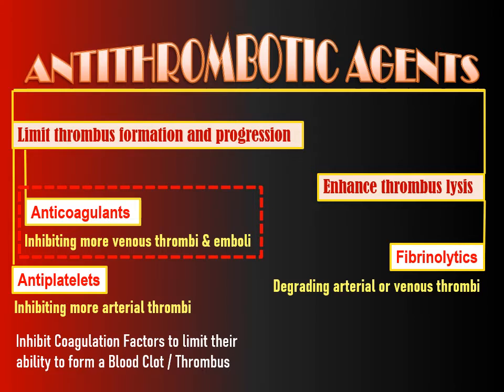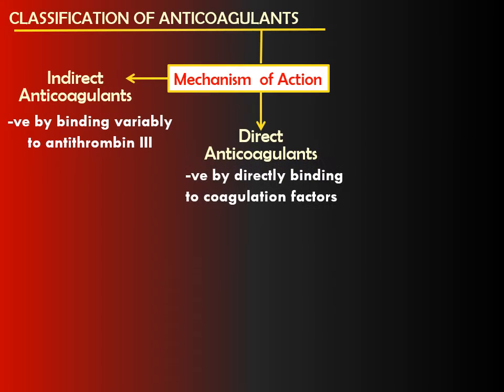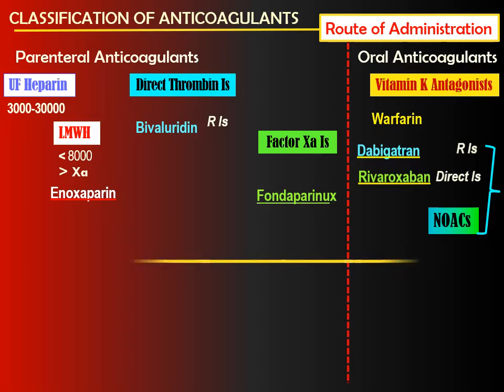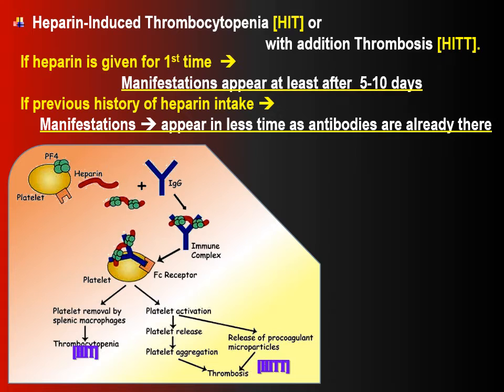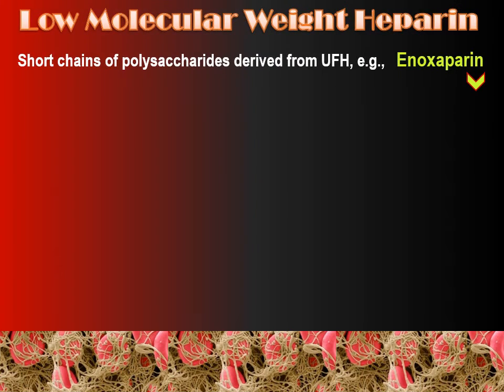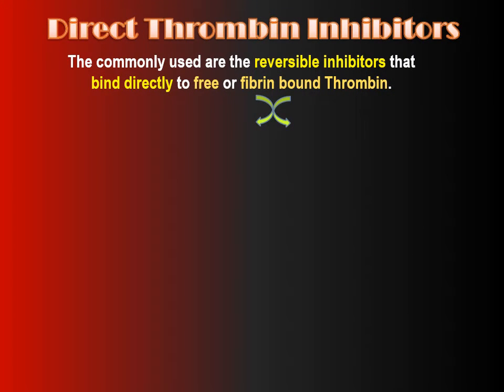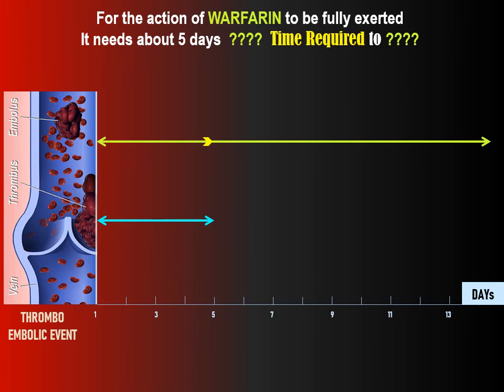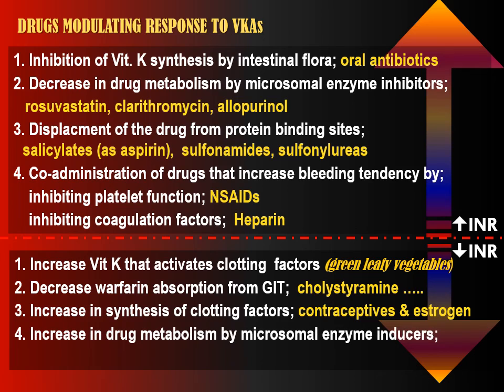Drugs for thromboembolic disorders Anticoagulant drugs